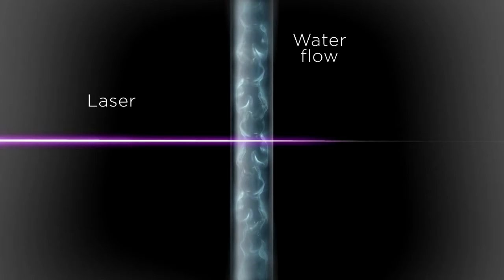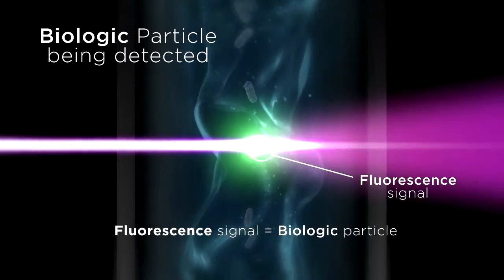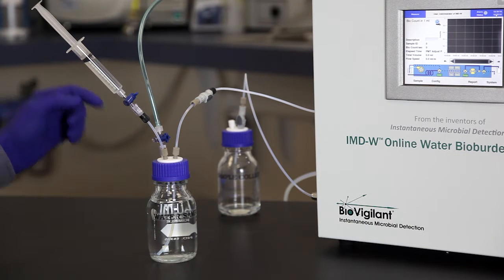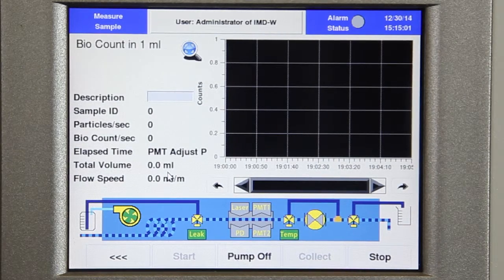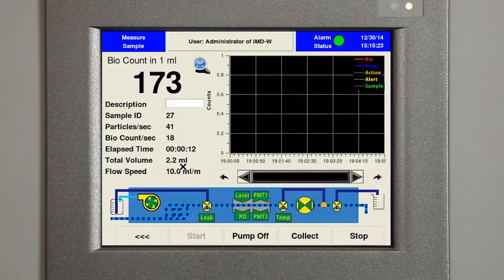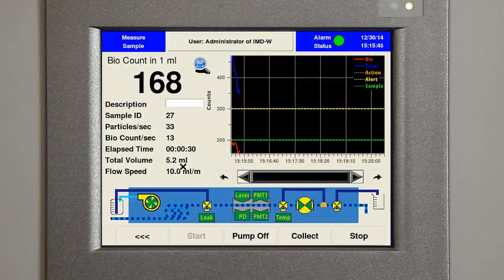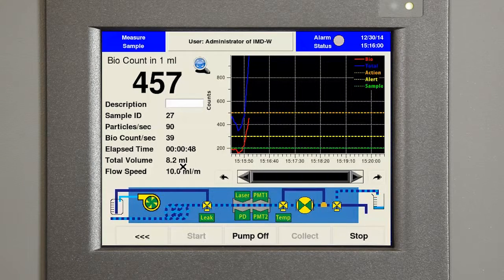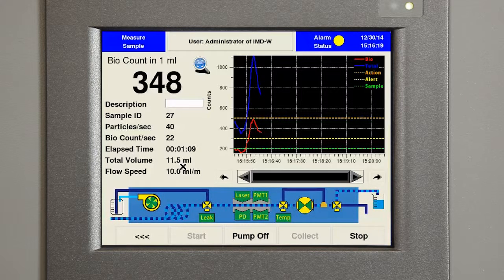BioVigilant Online Water Bioburden Analyzer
BioVigilant is excited to announce the introduction of our new online water bioburden analyzer for water systems. This unique instrument is suited for pharmaceutical, medical device, beverage, and consumer product companies that need to monitor the quality of their water systems.